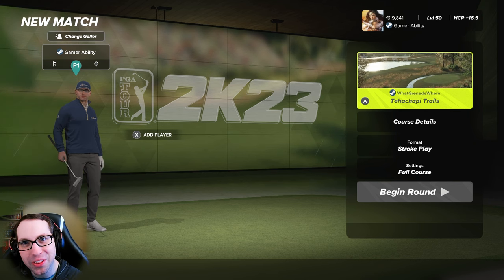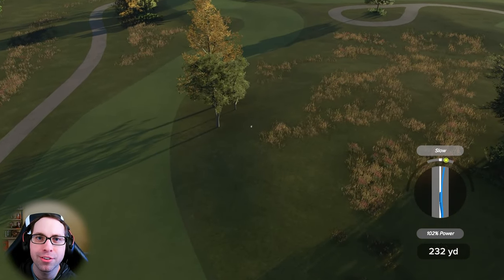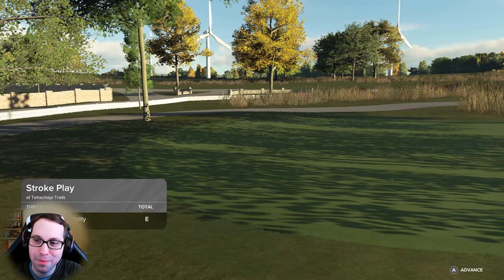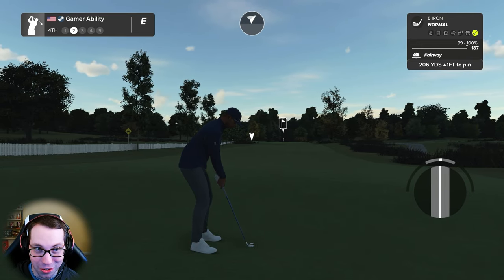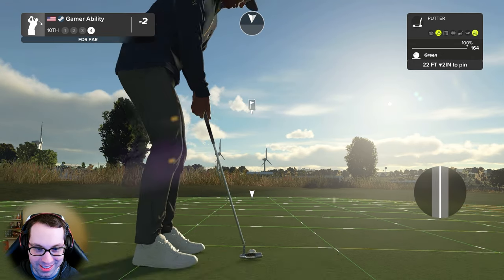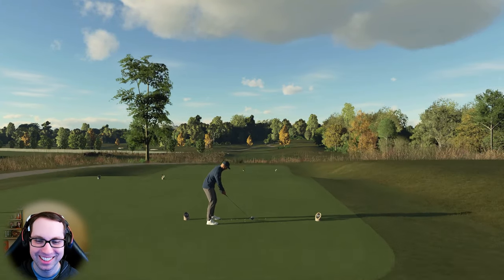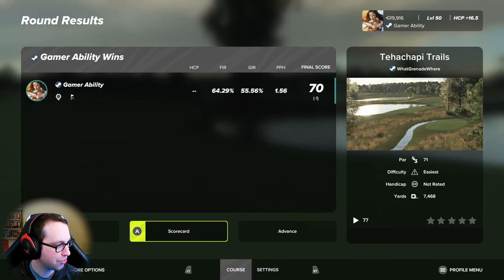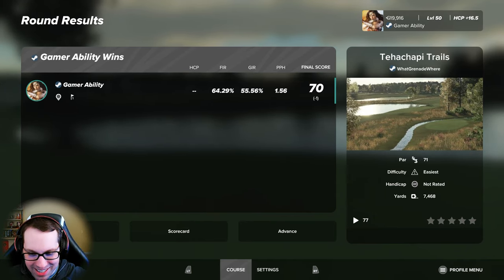NEW COURSE Tehachapi Trails in PGA TOUR 2K23!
BEAUTIFUL New Course Tehachapi Trails designed by WhatGrenadeWhere in PGA TOUR 2K23! PGA TOUR 2K23 Gameplay First Look & Impressions! Full 18 hole round at Tehachapi Trails by WhatGrenadeWhere!  PGA TOUR 2K23 PC Gameplay. Many more gameplay videos including tutorials, career mode, and much more can be found on the channel! Checkout all of my PGA 2K23 course showcases in this playlist

Song: Everglow and We March Together
Artist: Patrick Patrikios